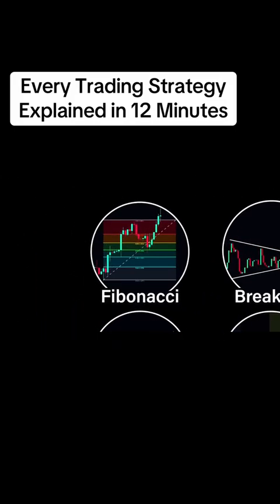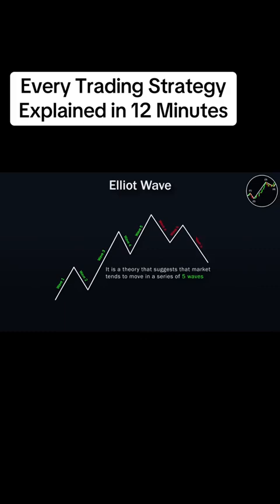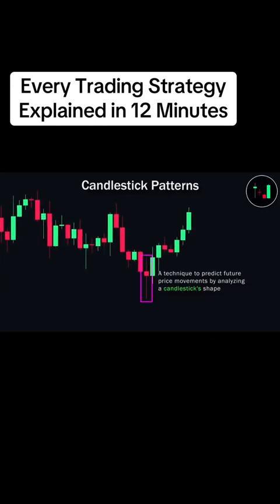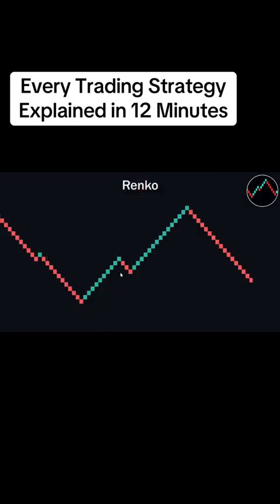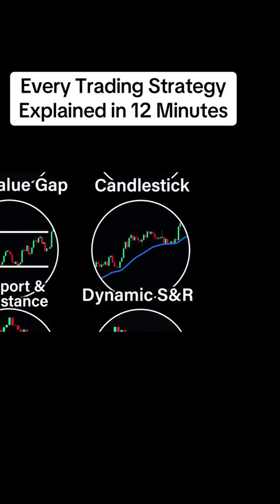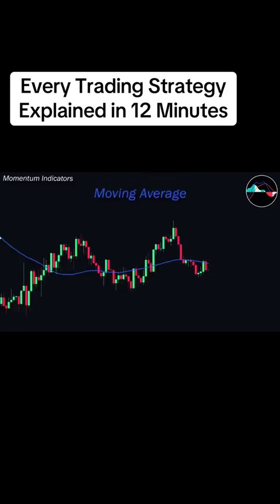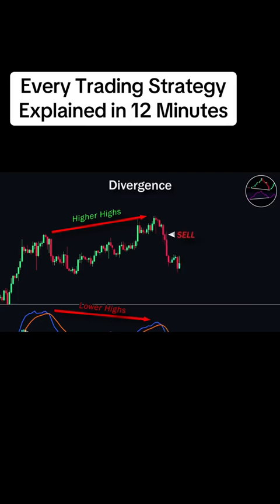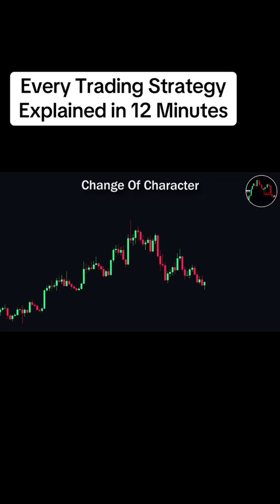Every Trading Strategy Explained in 12 Minutes.